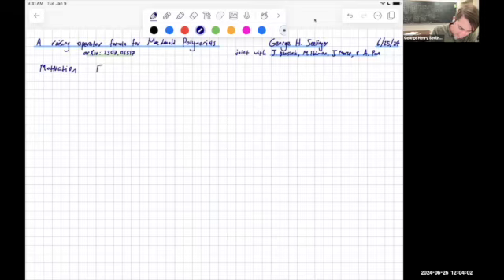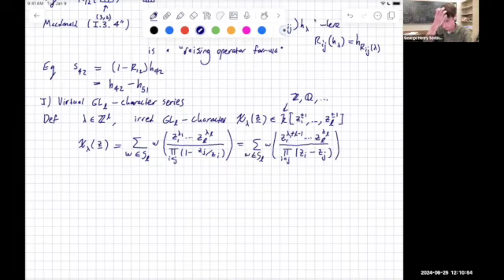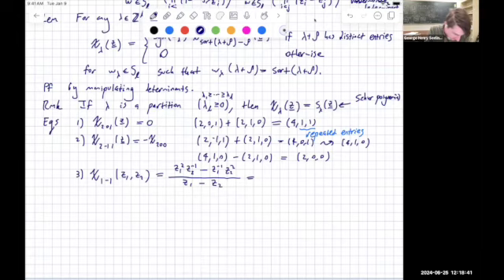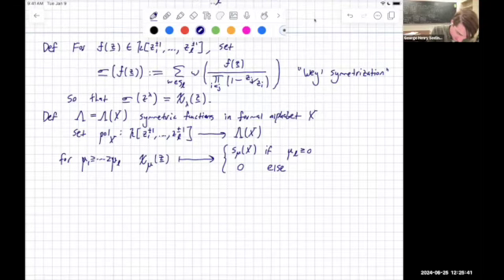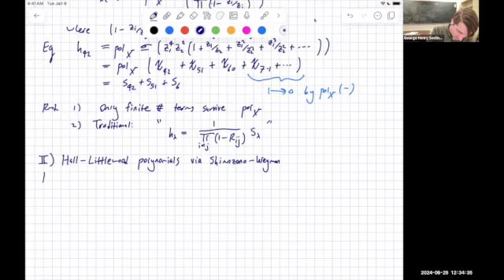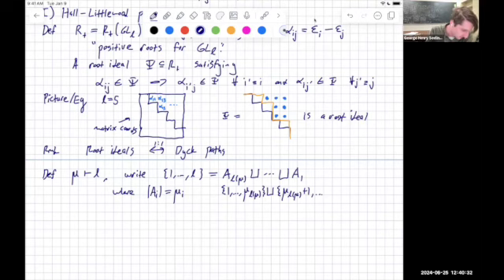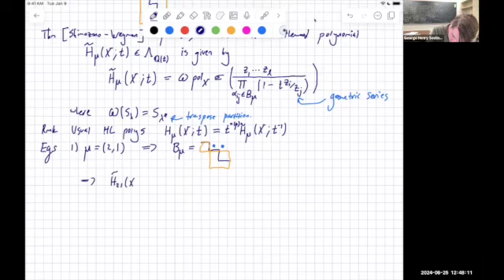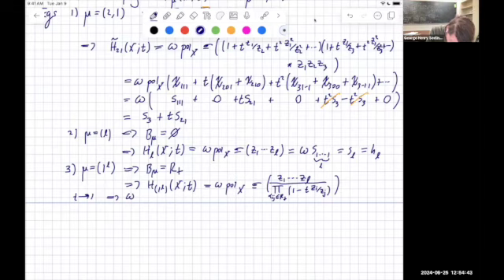Lecture 1: A raising operator formula for Macdonald polynomials (by George H. Seelinger)